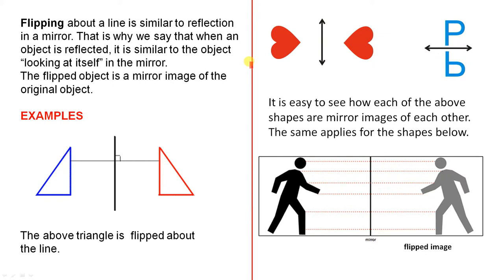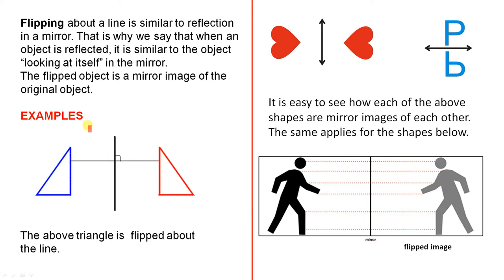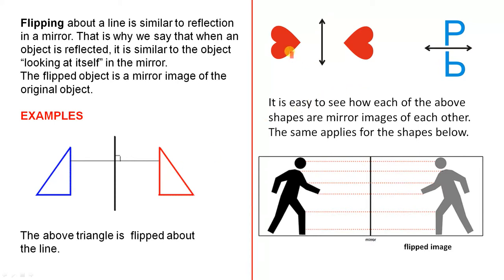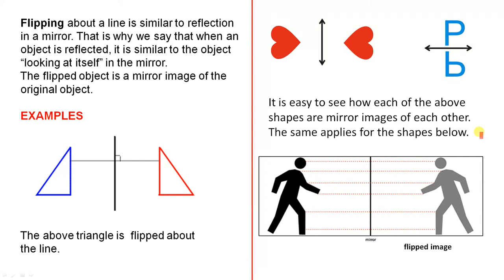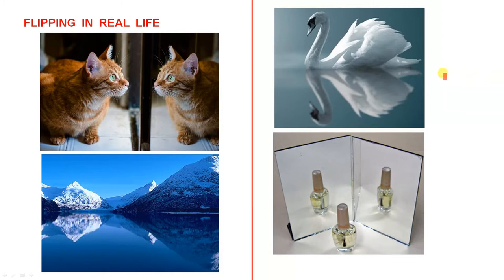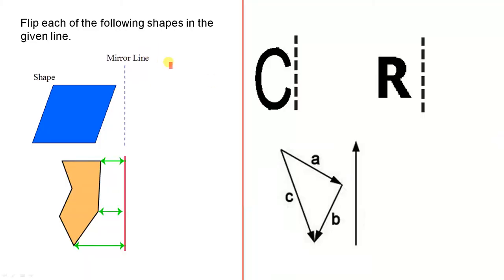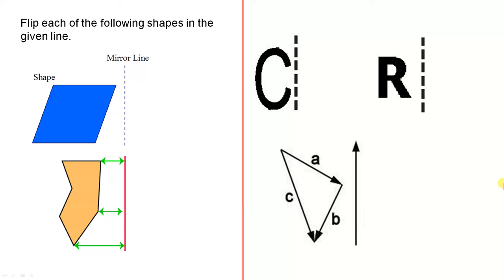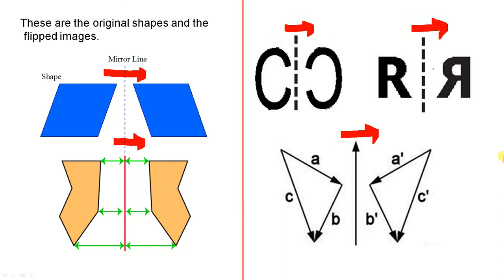Flipping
This video introduces the idea of flipping. This is the same as an object looking at itself in the mirror.